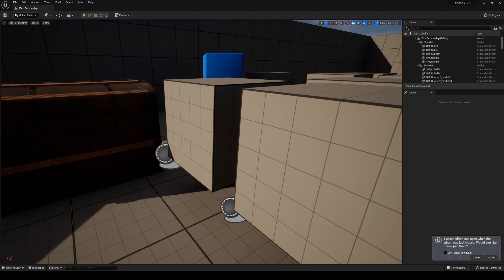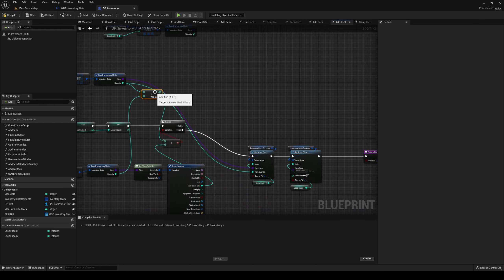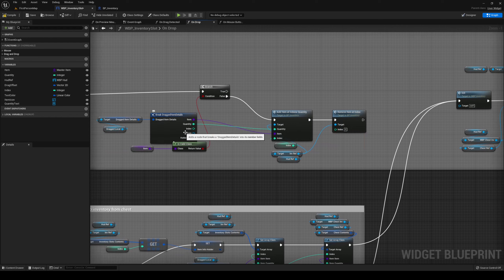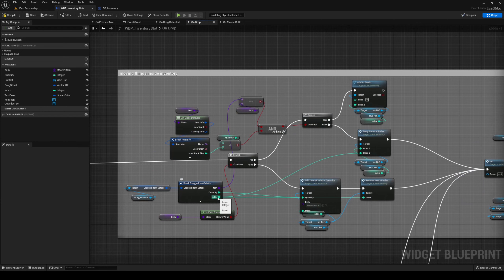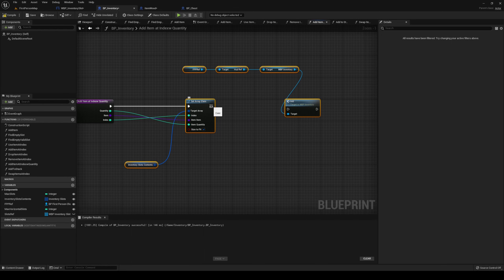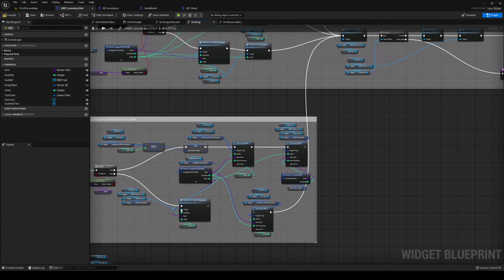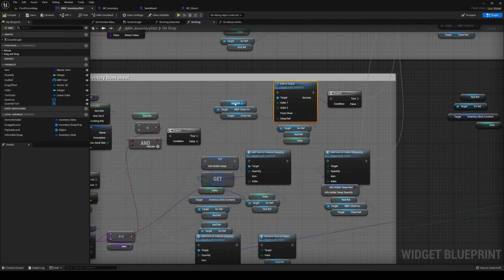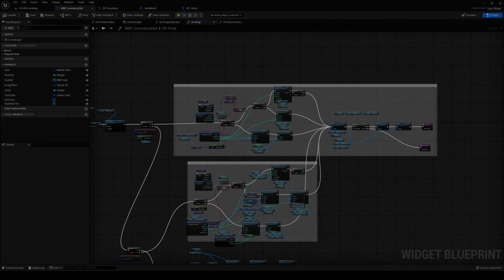Slot-Based Inventory System w/ Drag&Drop - Part 8- Combining Items & Swapping Stacks [UE5 - BP]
A followup to the inventory system at the request in the comments. Hopefully this suits your needs! :)